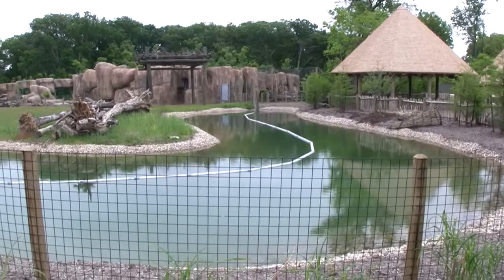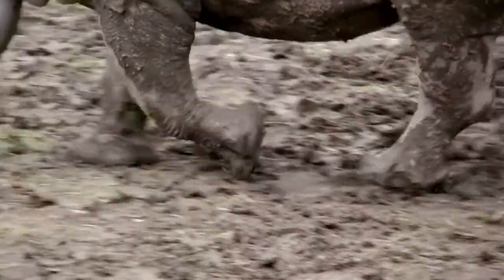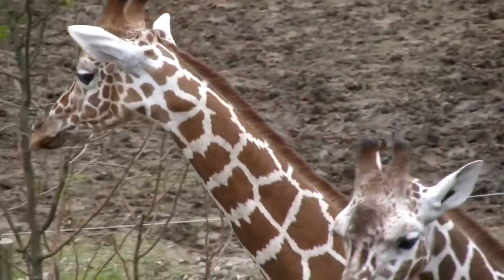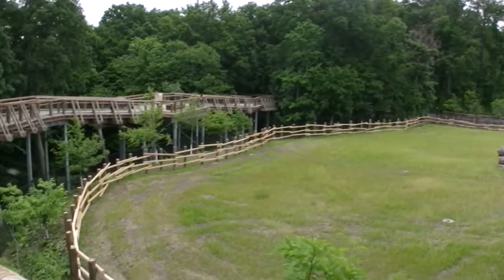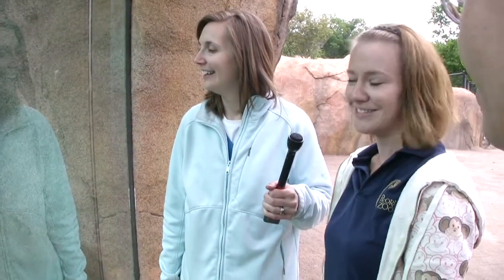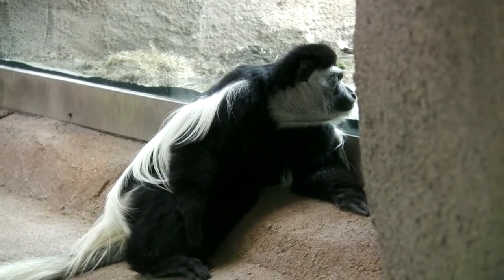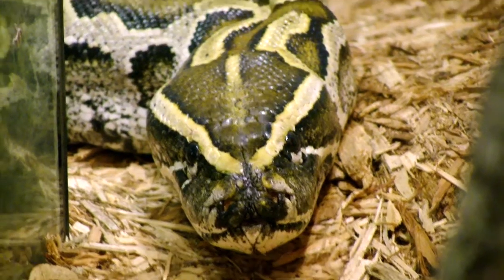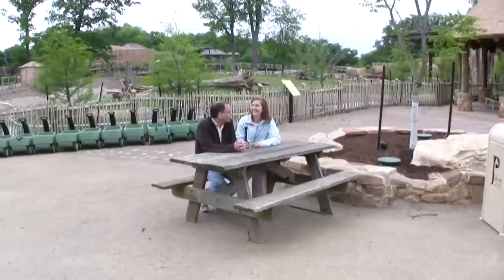River City Roundup - 17 - Africa zoo exhibit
We visit the Africa expansion at the Peoria Zoo, along with a quick stop at the Bach Fest.